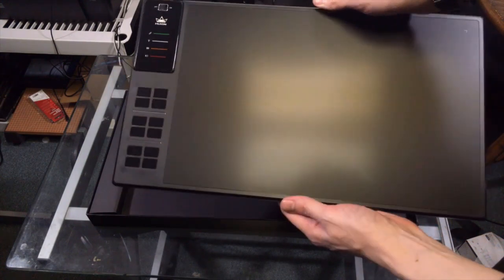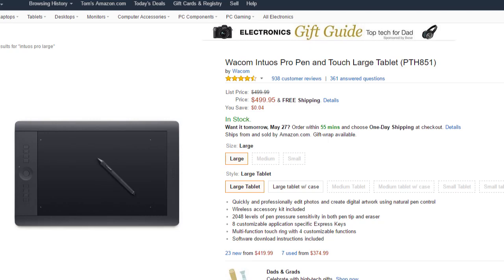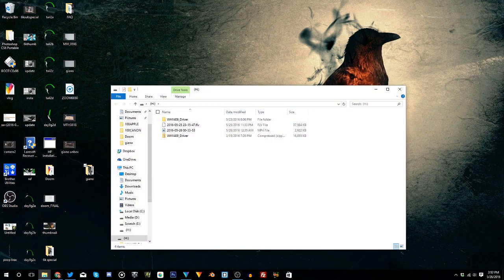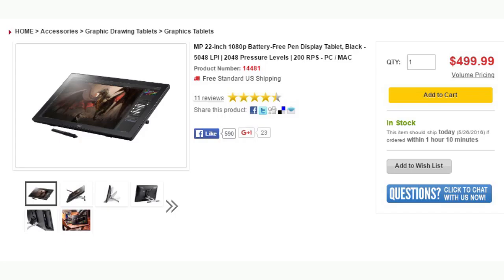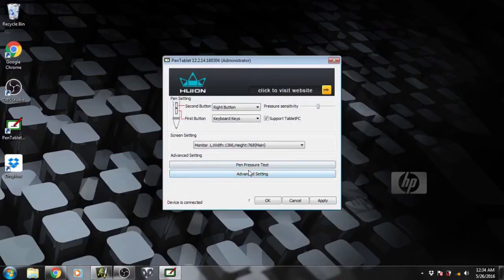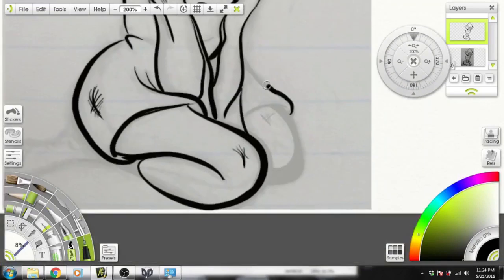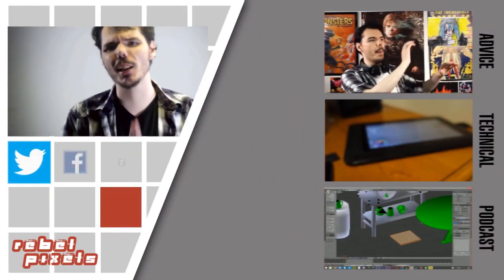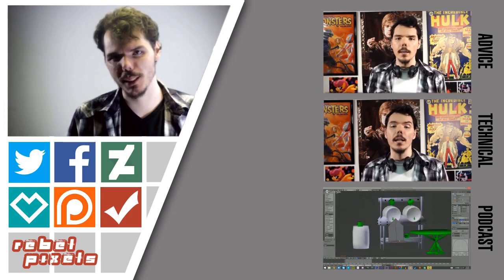A Massive Tablet on the Cheap! | Huion Giano WH1409 Review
Use this code for $5 Off! 6J2QHNEX